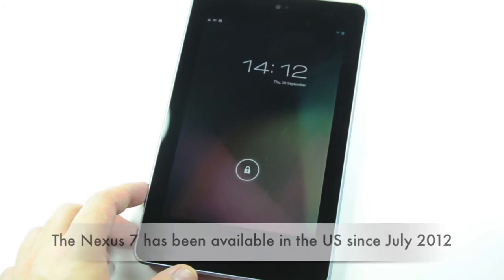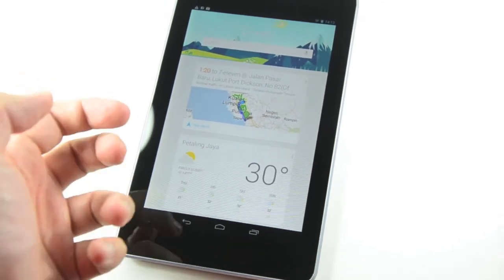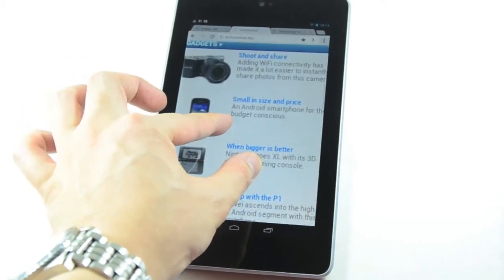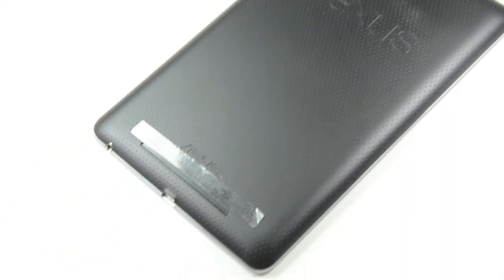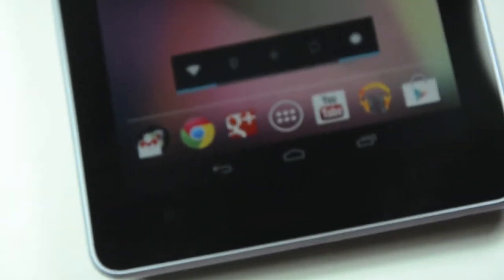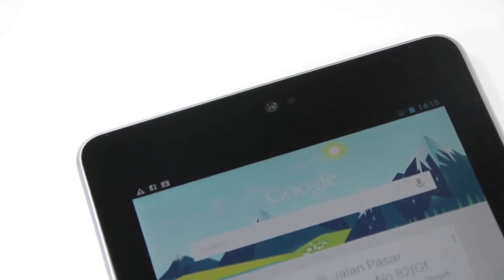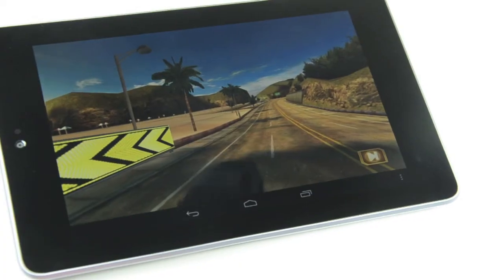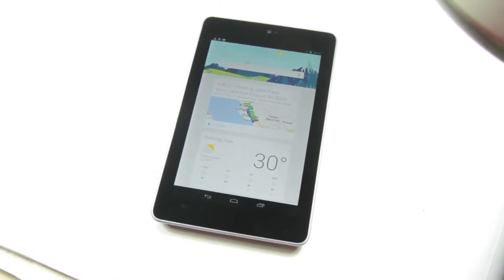Google Nexus 7 Review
Google's 7in tablet, the Nexus 7 is finally in Malaysia. Here is a quick review of the Android 4.1 Jelly Bean based tablet.